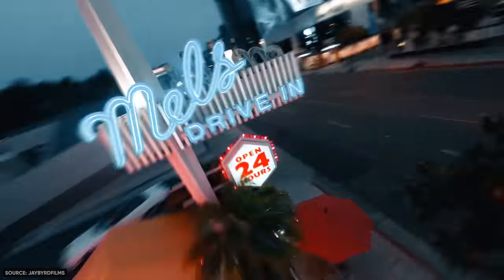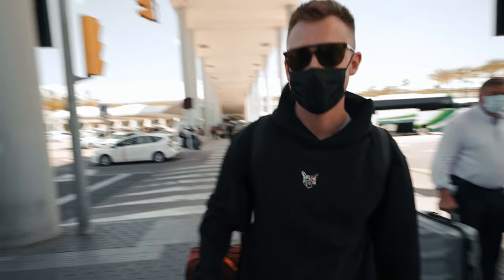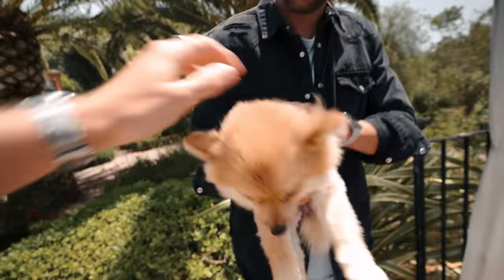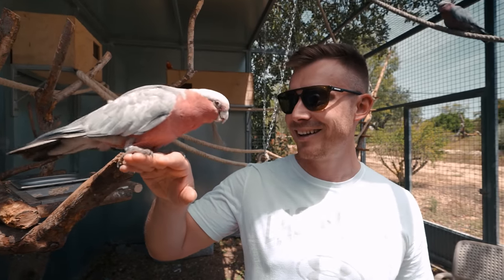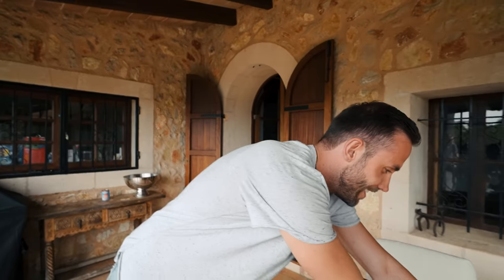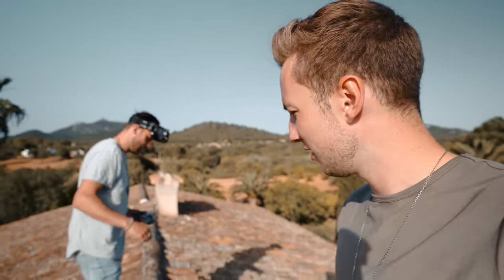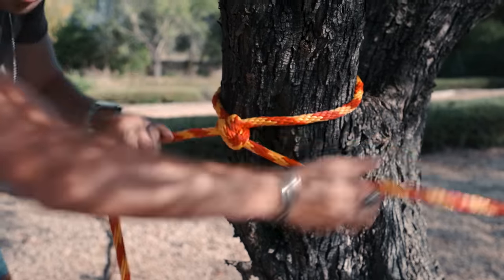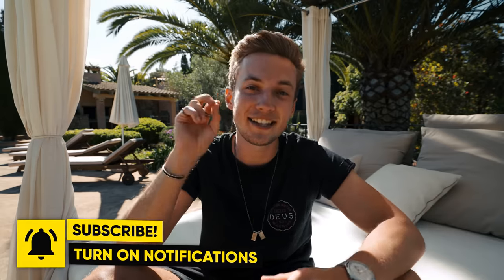We Filmed The Most Epic FPV ONE SHOT! (This Will Blow Your Mind)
After seeing so many insane FPV drone one shots on the internet, I decided to create one myself. Together with my friends Phil and Boris, we came up with the most difficult flight path, tested all of the different stations and ended up capturing the most epic FPV one shot. From flying through a driving car to chasing an ATV and navigating the drone through the legs of a donkey, this shot had it all. As it was a real challenge to plan everything and get all of the timings right, I decided to document our whole process of pulling off this shot! Enjoy!

OVERVIEW
0:00 Intro
1:50 Essentials Of A One Shot
2:50 Picking Up The Pilot
4:24 Spotting The Location
7:01 The Drone & First Test Flight
9:12 Planning The Flight Path
14:37 Preparing The Shot
15:37 Practicing The Most Difficult Spots
18:46 How We Filmed It
22:16 We Did It!
23:05 Outro

FPV Drone
Action Camera
Main Camera
Allrounder Lens
Wide Angle Lens
Wide Low-Light Lens
Medium Low-Light Lens
Macro Lens
Magnetic Filter System
Favourite Gimbal
Favourite Travel Gimbal
Vlogging Microphone
Studio Microphone
SSD Card
SD Card